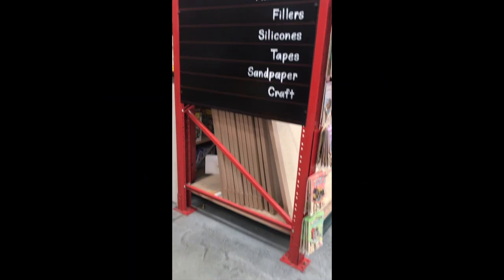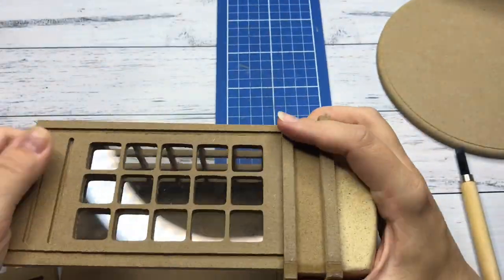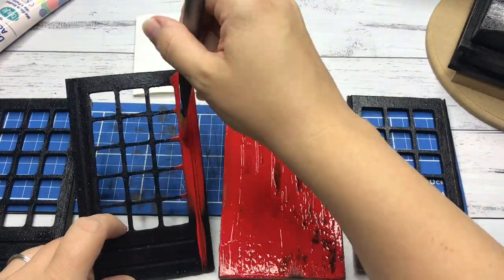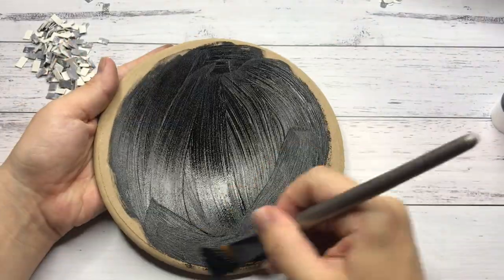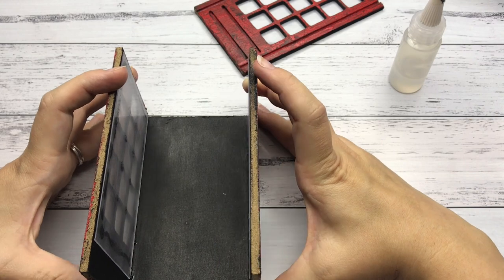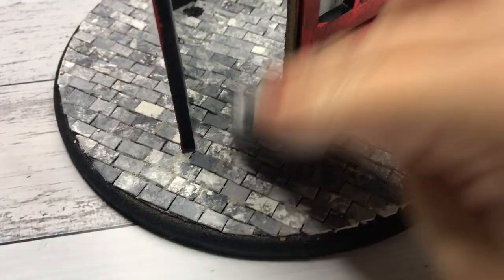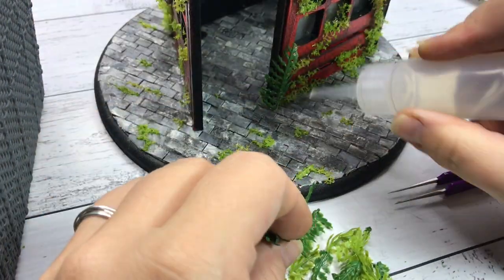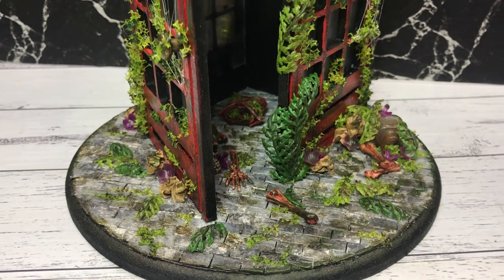DYSTOPIAN PHONE BOOTH DIORAMA | Miniature with hardware store supplies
I really enjoyed creating this ! I'd love to hear your thoughts :)

♫ Amazon storefront on materials used, my favorite supplies and more:
♫ Postal Address: can be found in 'about' section on my channel